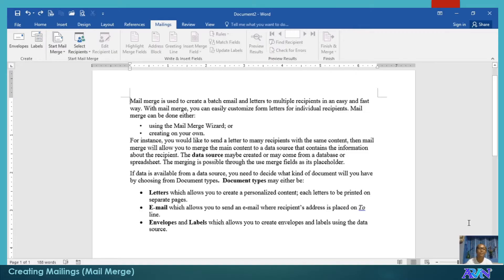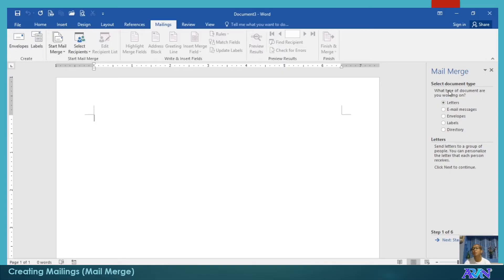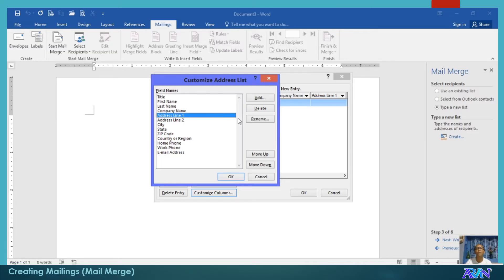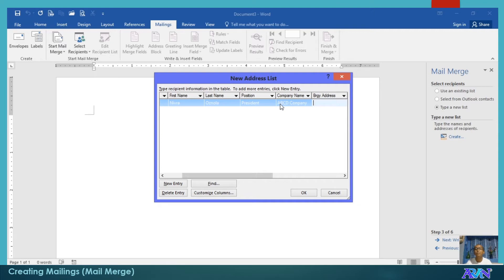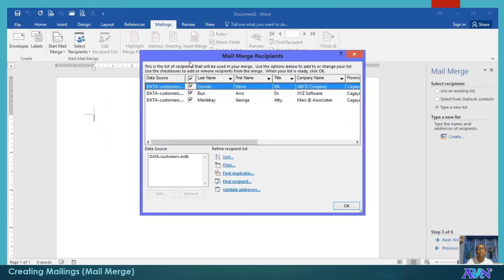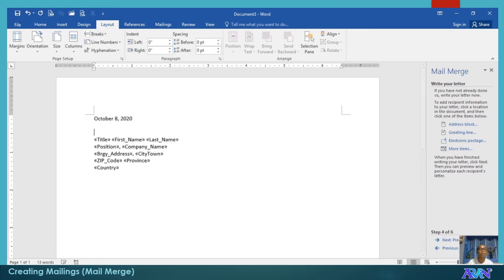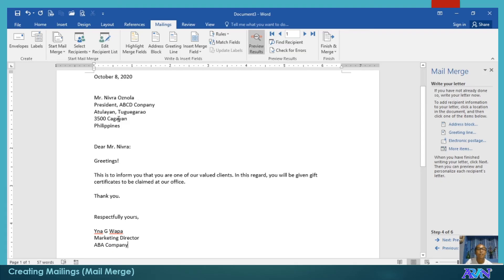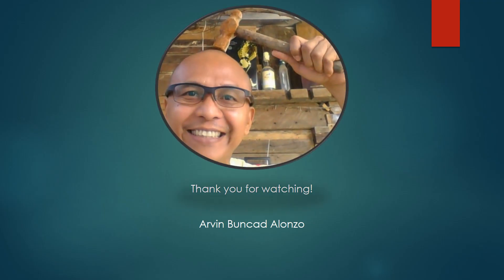MS-Word - Mail Merge #016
This video demonstrates how to create a mail merge, particularly a letter.